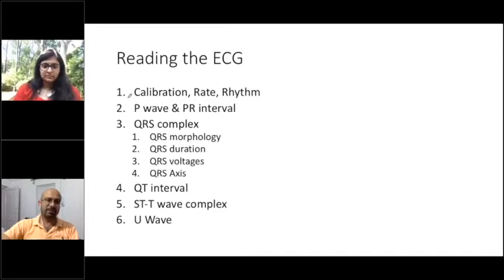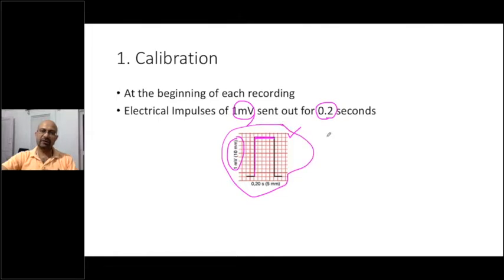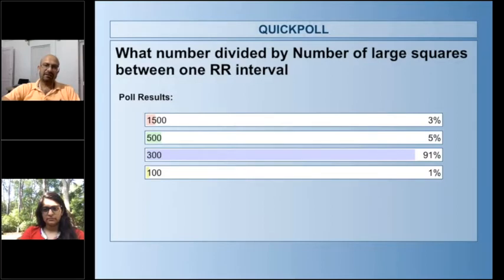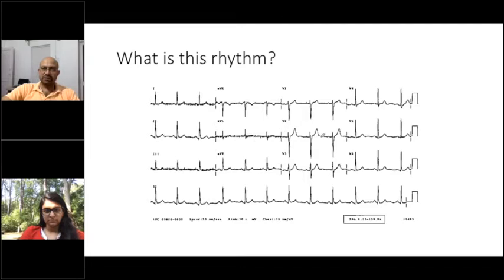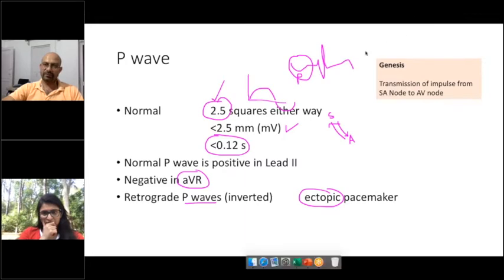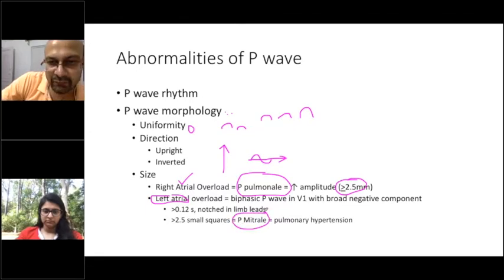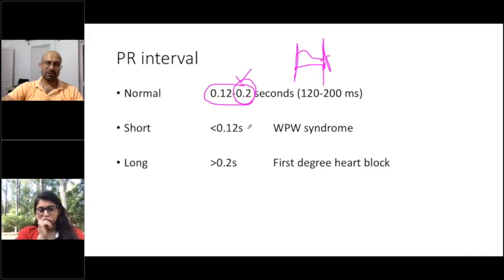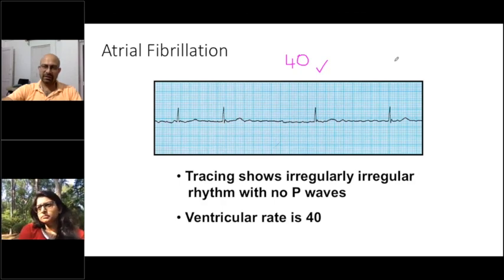ECG The ECG Class (Basics) - 4 - Reading an ECG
This video is one in a 7-part series on the Basics of ECG. This session discusses how you can identify the rate and rhythm in the ECG. It also talks about the formation of P waves and the PR interval while discussing their abnormalities. If you are looking for the conduction of impulses and how P waves are generated, then please refer to the video on conduction systems and pathways in this series.

If you have been intimidated by the ECG or have always been confused and have had to struggle while reading the ECG, this will help you.